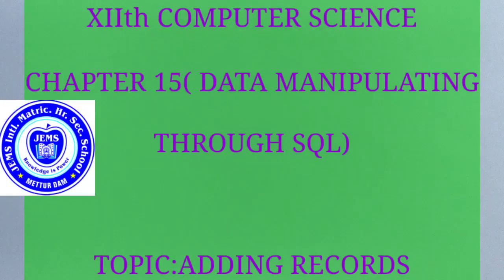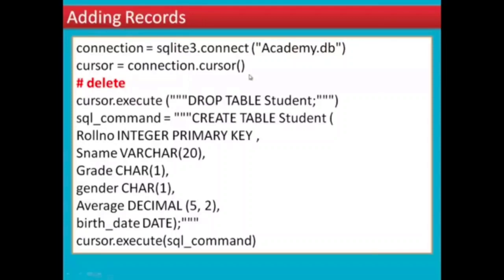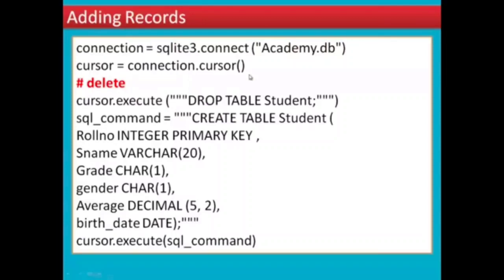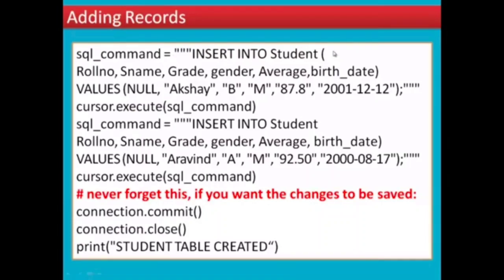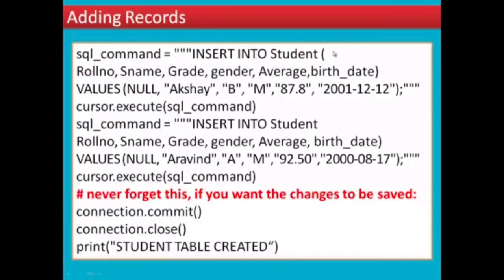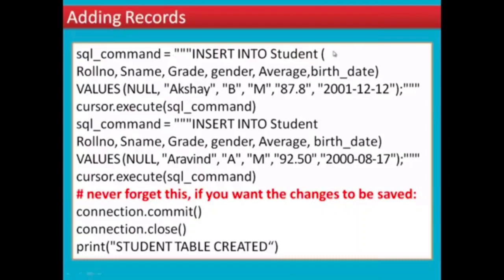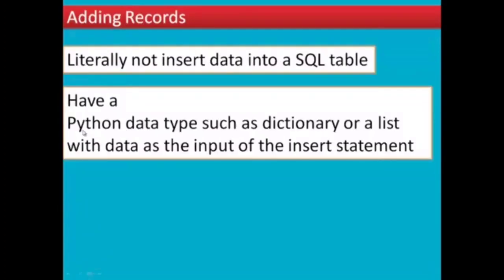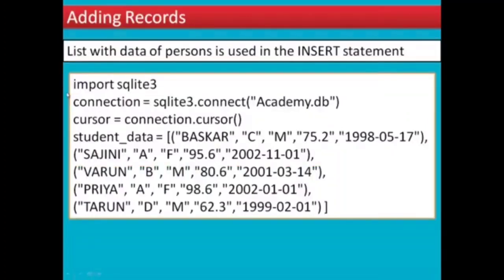XIIth CS Chapter 15( Data manipulating through sql) Adding records